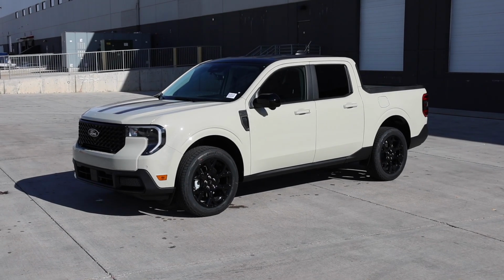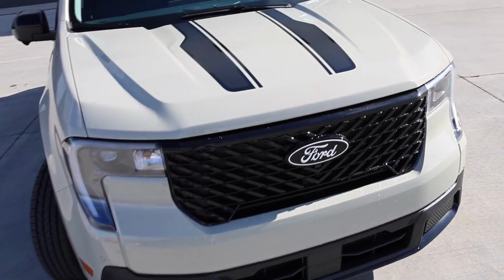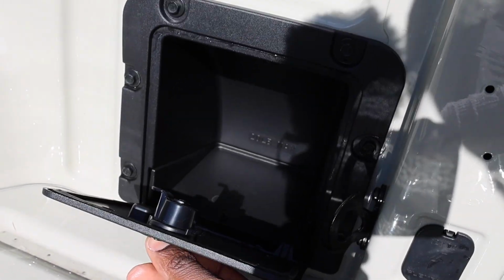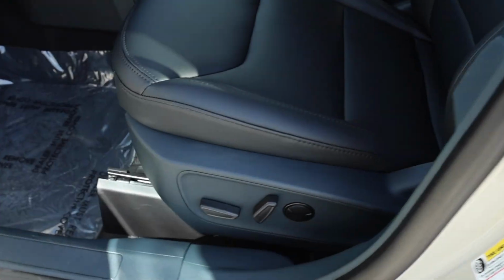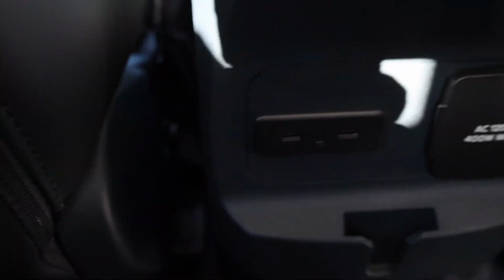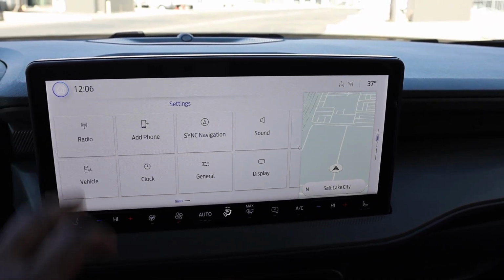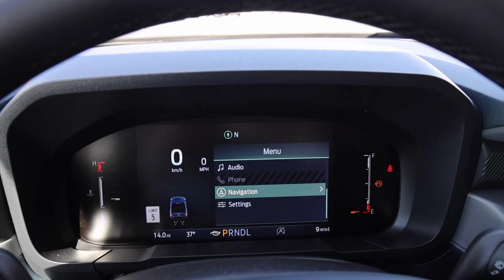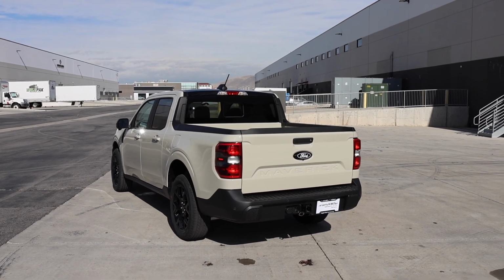2025 Ford Maverick Lariat Black Appearance: I Was Wrong About This Truck!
This is a review on a 2025 Ford Maverick Lariat 2.0L ecoboost with the black appearance package finished in Desert Sand!